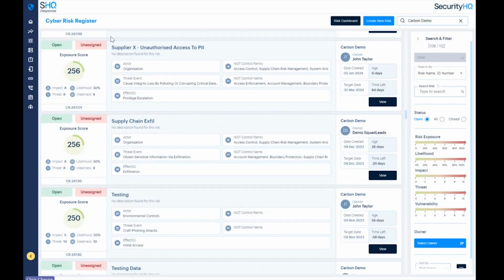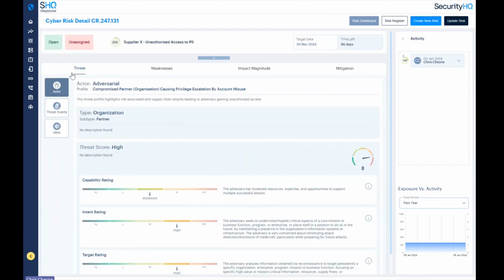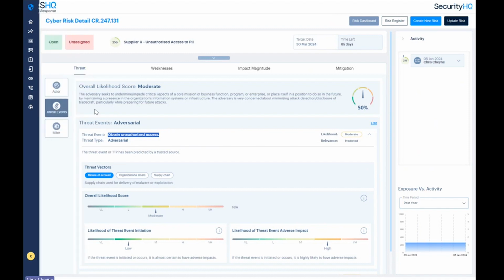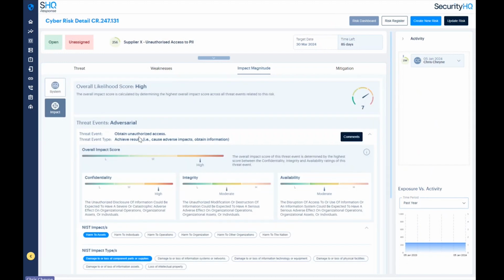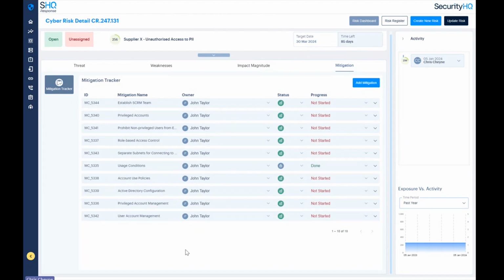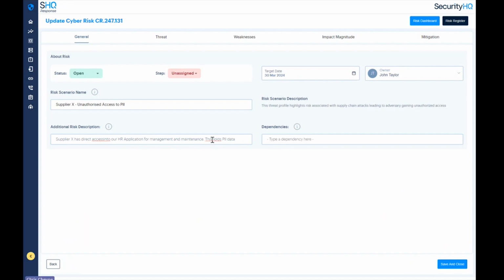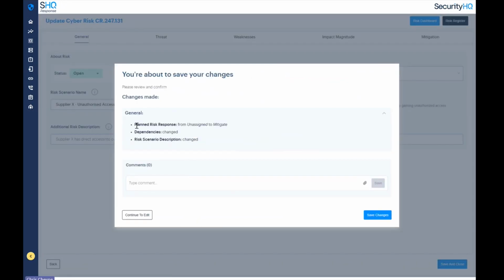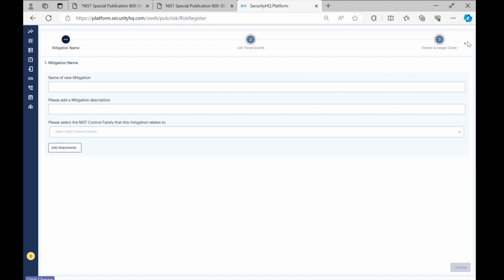How to Work with a Risk after Created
Welcome to SecurityHQ’s series of tutorials on how to use the SecurityHQ Risk Center. To walk you through this session is Chris Cheyne, SOC Director and CTO at SecurityHQ. This tutorial covers how to work with a risk once you have created it. And to walk through the risk management lifecycle, in terms of how to update, edit, visualize a risk, and how to work with mitigation and assignments of mitigations to the point where you have the risk in a managed state.